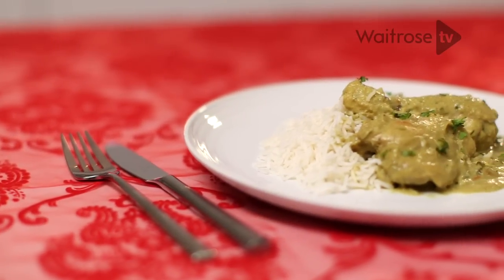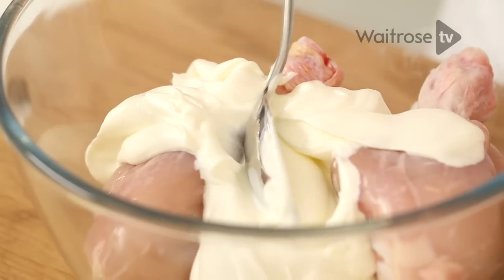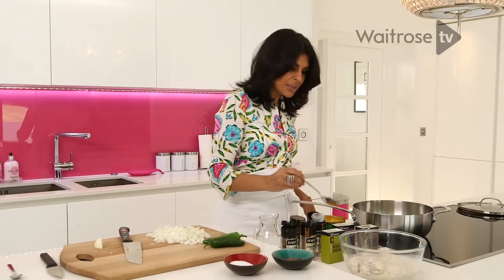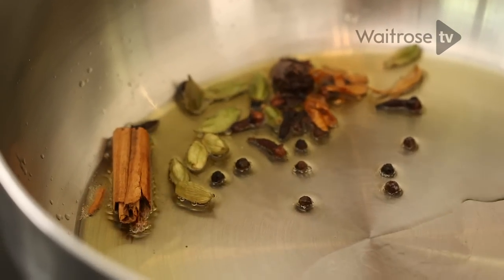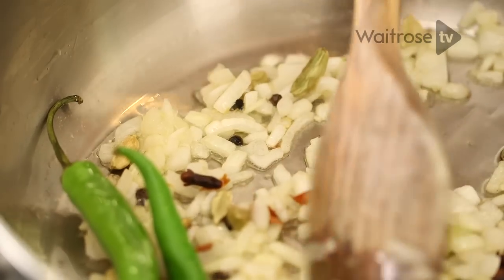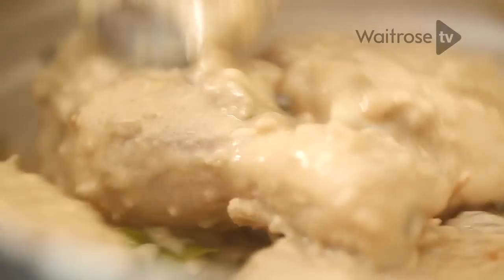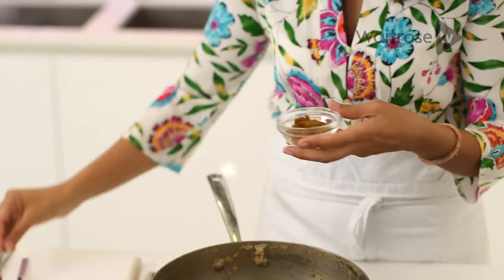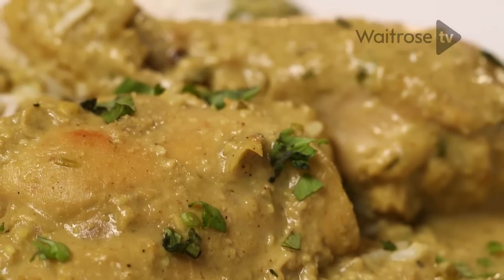Anjum Anand's Chicken Korma Recipe | Waitrose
This rich and creamy chicken korma recipe combines tender chicken joints with fragrant spices and coconut cream. Anjum Anand shows how to make the classic curry.